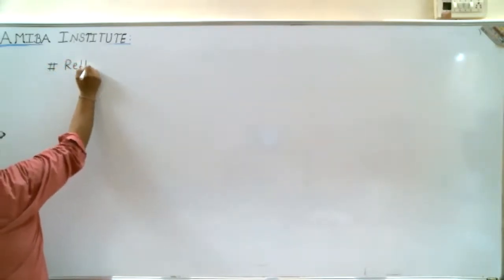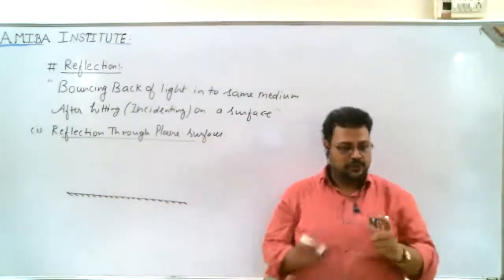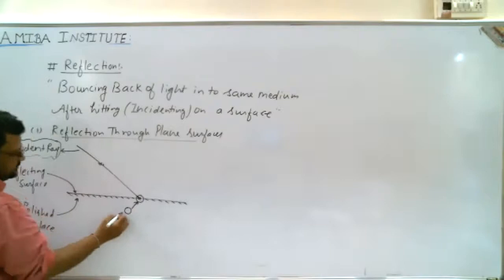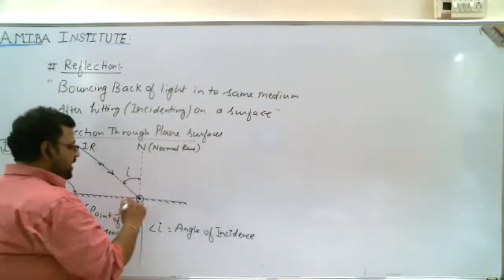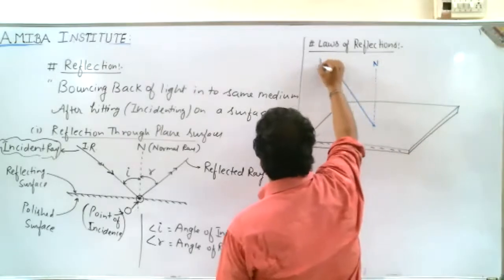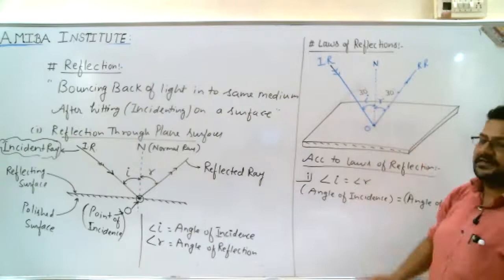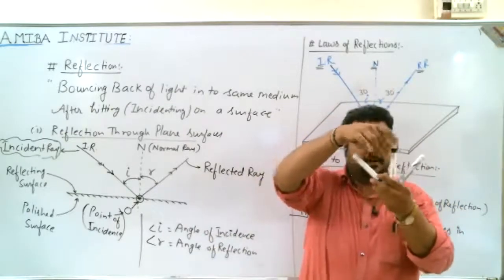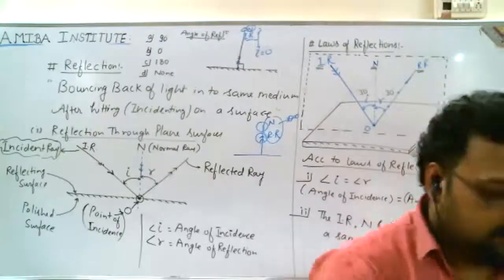Class 10/Part 3/Light-Reflection and Refraction